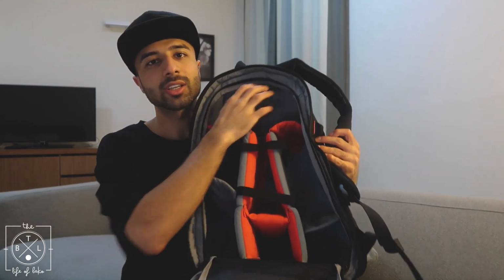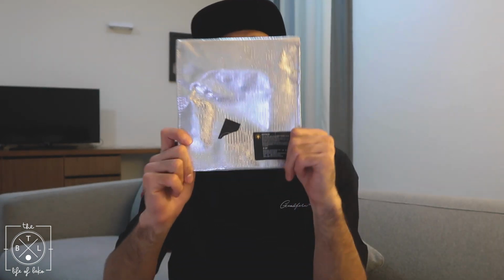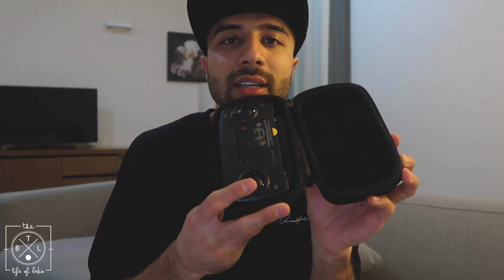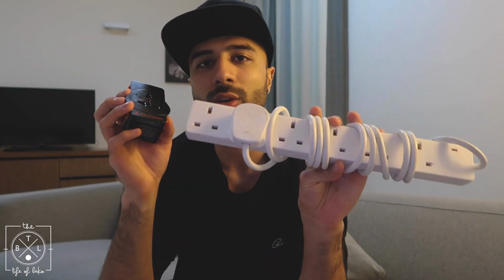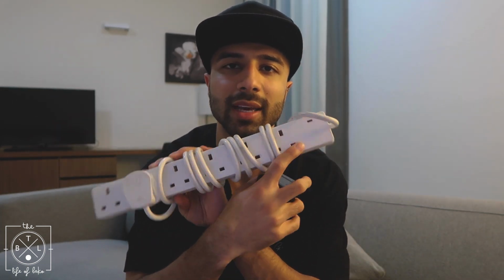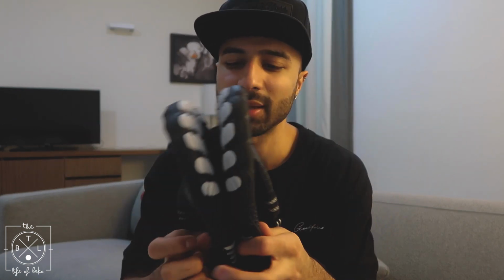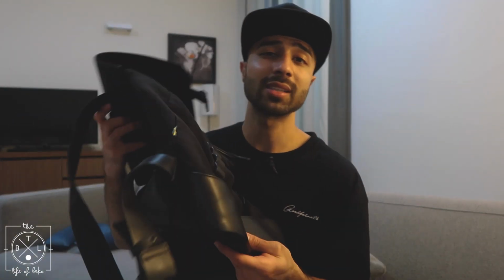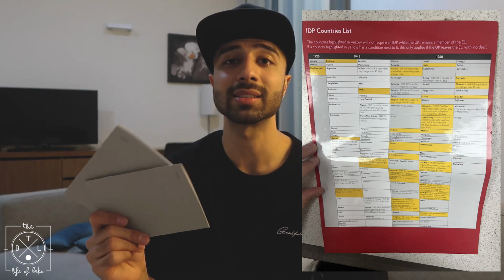What's in my Suitcase? Solo Travelling Around the World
I decided to travel the world...alone. So many countries, so many cities, so what does a person that goes travelling alone bring with him? Check it out and let me know what I've missed? 👀

A lot of my items I've already written about in my blog, check it out here:

My Gear:
Backpack: Manfrotto Pro Light RedBee-310 Camera Bag
Gorilla Pod
GoPro 10

Travel Vaccinations i have taken
(please speak to a healthcare professional, these are just the ones i took for the countries I'm going to)
● Hep A (2 doses - free from NHS)
● Hep B (3 doses / £50 per dose)
● Meningitis (1 dose /  £58)
● Cholera (2 doses / £59 per dose)
● Japanese  encephalitis - (2 doses / £100 per dose)
● Tick bourne encephalitis - (3 doses / £65 per dose)
● Typhoid (can't remember)